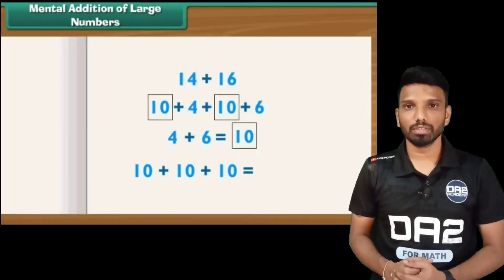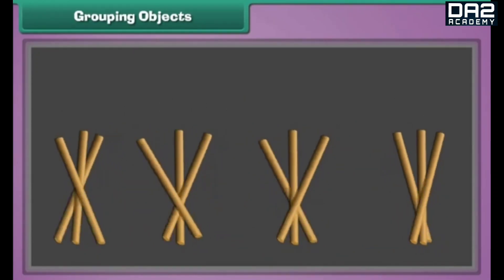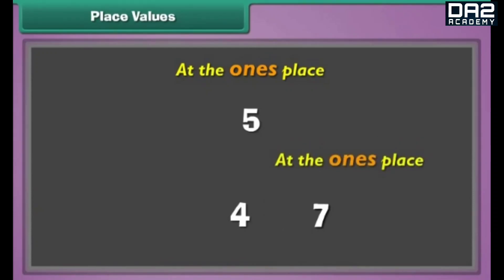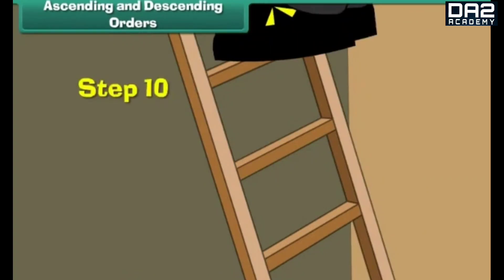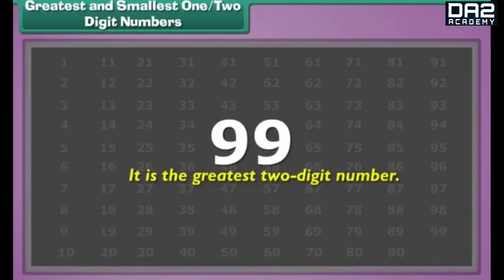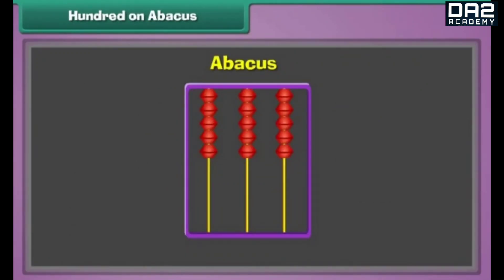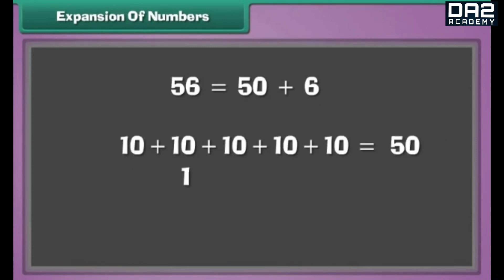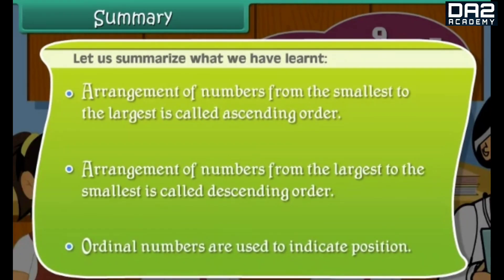Numbers | class 2nd Maths in English | da2 academy for Class 2nd | da2 for foundation stage